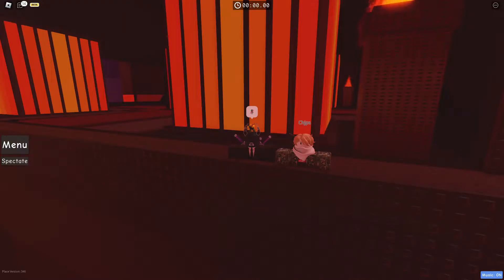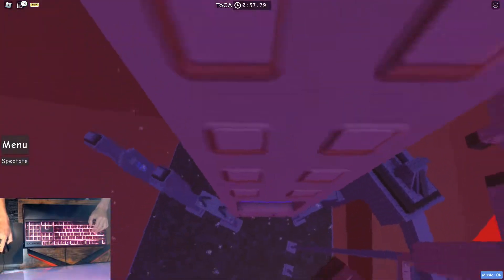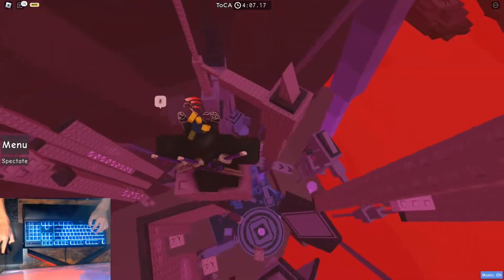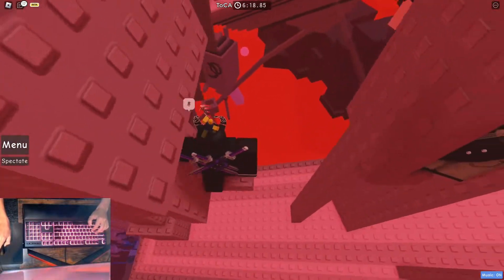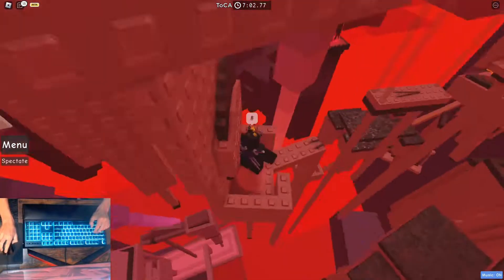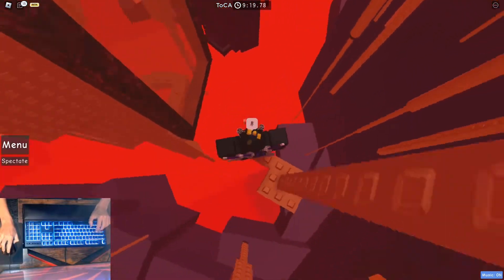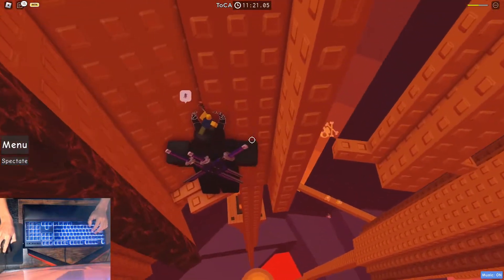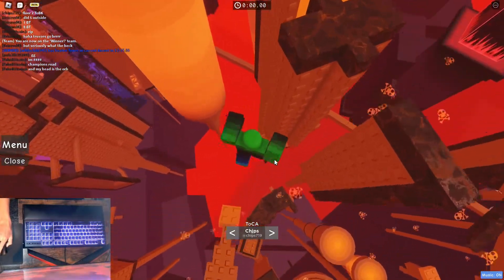Tower of Curved Ascent Voiced Commentary - JToH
guys I had this video for like serval months now lol

Difficulty: Low-Mid Insane
Length: Around 10 Minuets (No fails)

Final Stretch: (Bro song got removed for copyright apparently lol)

Timestamps:
Intro - 00:00
Showcase - 00:31
 Floor 1 - 01:27 1
Floor 2 - 02:06
Floor 3 - 02:53
Floor 4 - 03:54
Floor 5 -  05:11
Floor 6 - 06:27
Floor 7 - 08:00
Floor 8 - 09:40
Floor 9 - 11:10
Floor 10 - 12:50
Final Stretch - 15:11
Outro - 15:42